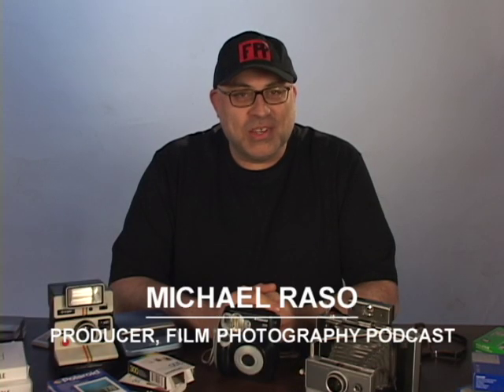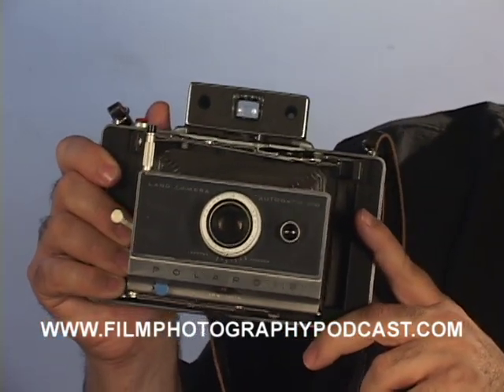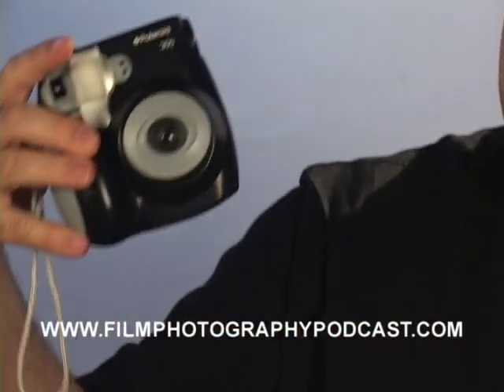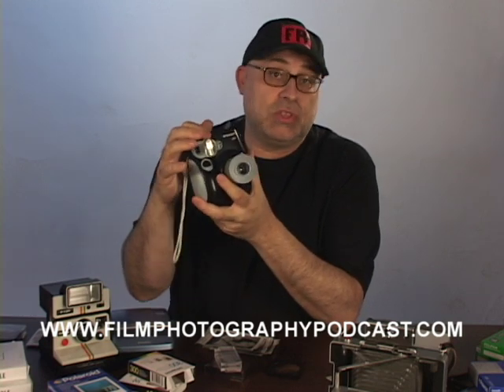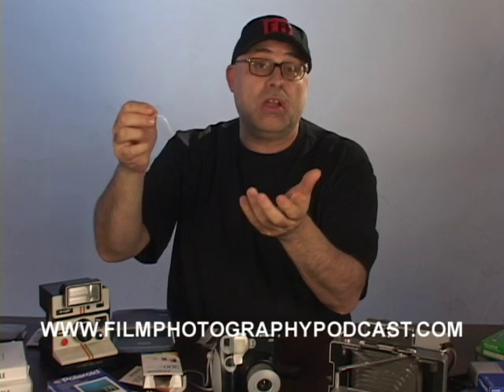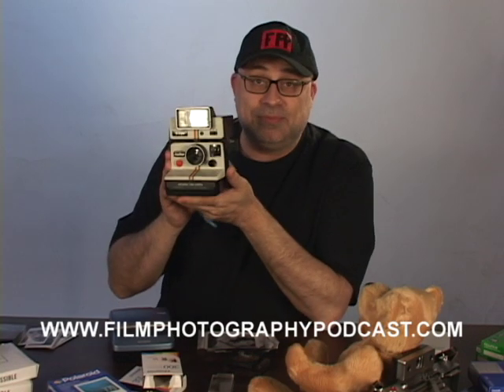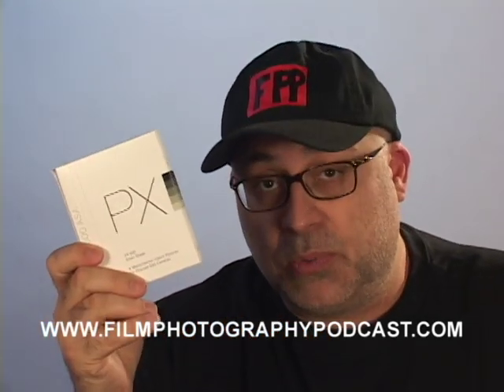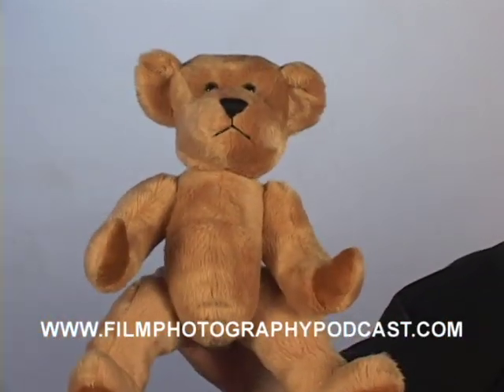Get Close with the Polaroid 300 and other Instant Cameras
Instant Photography is back! Podcast Producer and Host Michael Raso discusses using a close-up filter with the brand new Polaroid 300 camera.

Update 2/2011
What Close-Up filter? I hand hold a Cokin x2 Close-Up filter (available on e-bay) OR you can buy this close-up kit from Freestyle Photo.

Products discussed: Polaroid 100 Automatic Camera, Cokin Filters, Polaroid 300 Camera

ABOUT FILM PHOTOGRAPHY PODCAST
Topics will touch on all film formats (from pocket-sized 110 to medium format), do-it-yourself techniques, digital technologies, motion picture and digital filmmaking and more. It's all here and it's one click away!
Stream, Download or iTunes